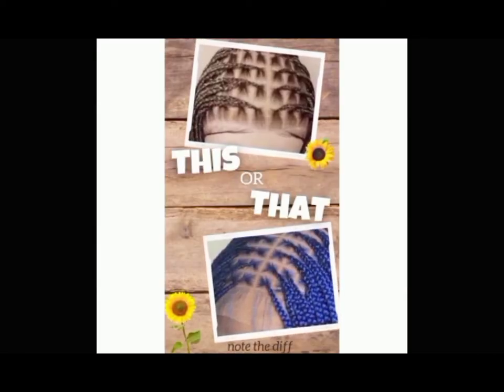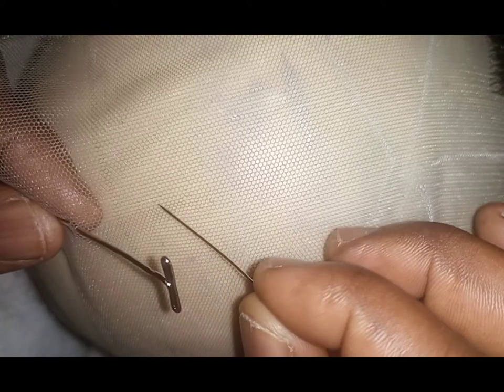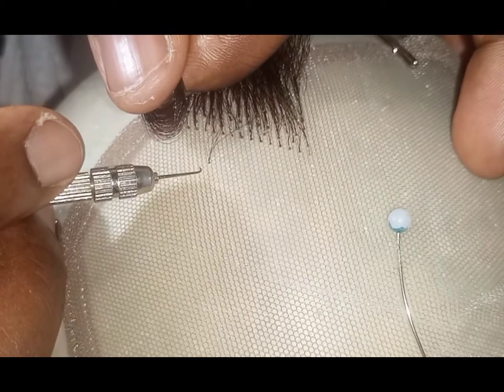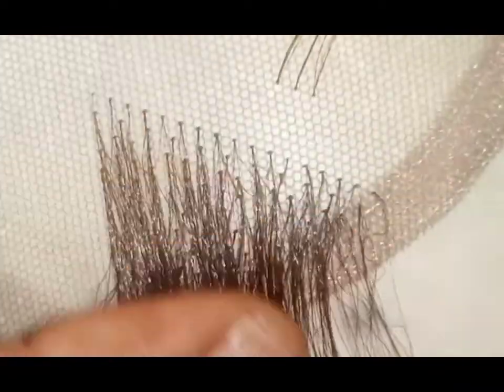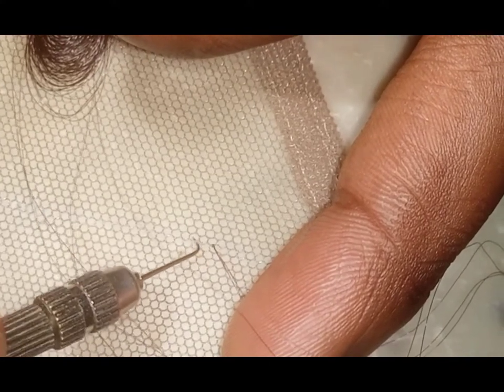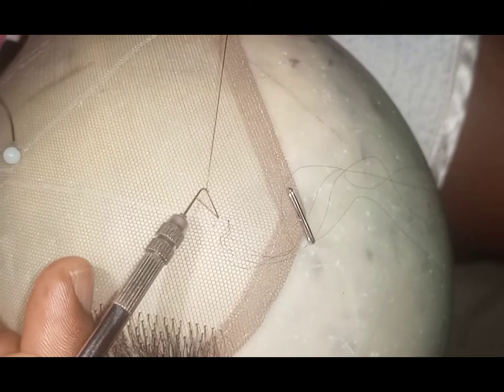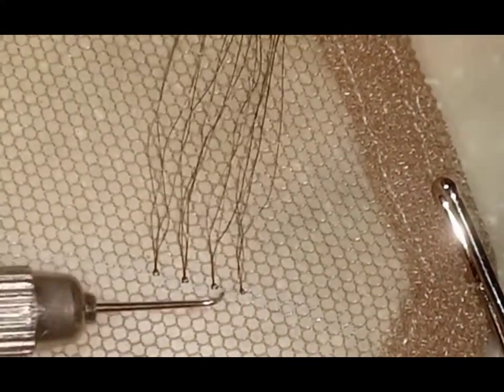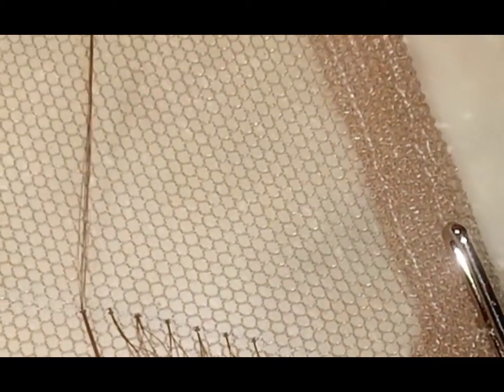How to ventilate 2.0| Knot placement & patterns| Grooming ventilators to become PROS